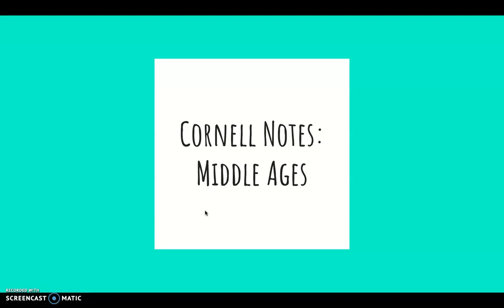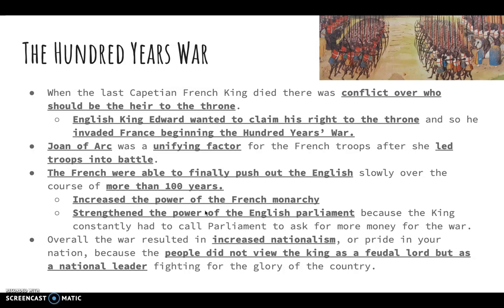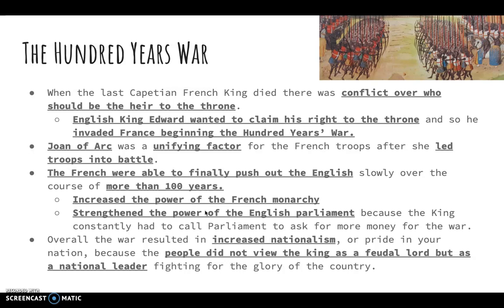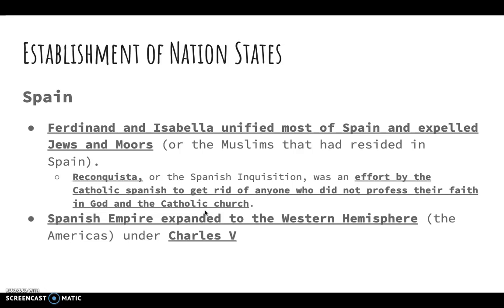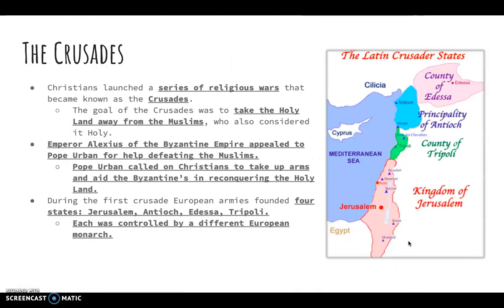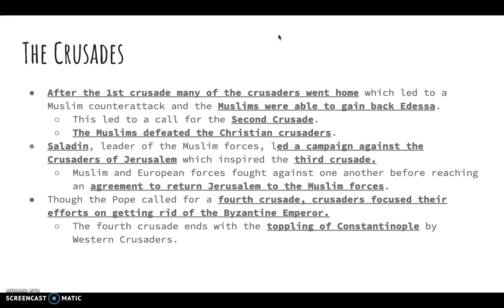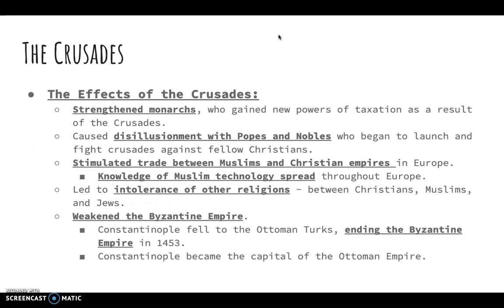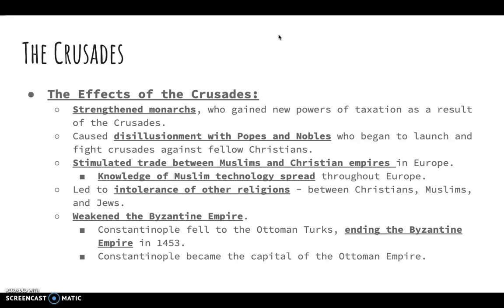March 16 - Medieval Europe Notes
Assignment for March 16 - Continue taking notes on Medieval Europe. When you finish annotate and add potential test questions to your notes!